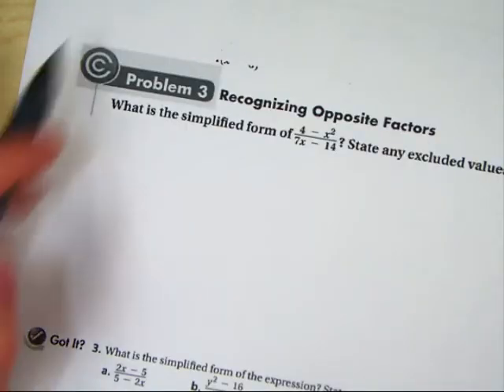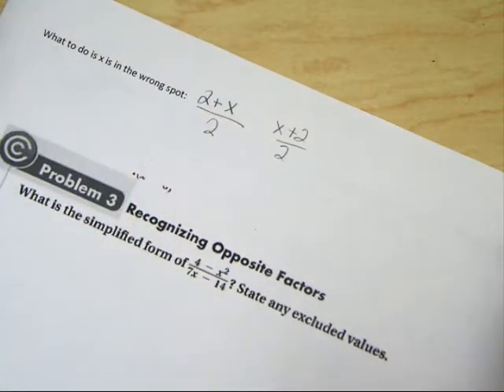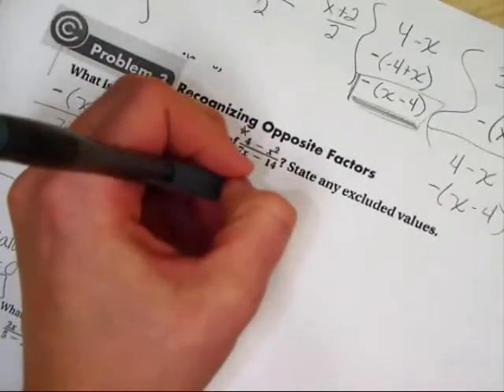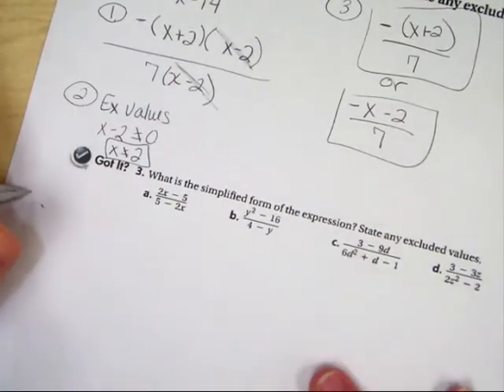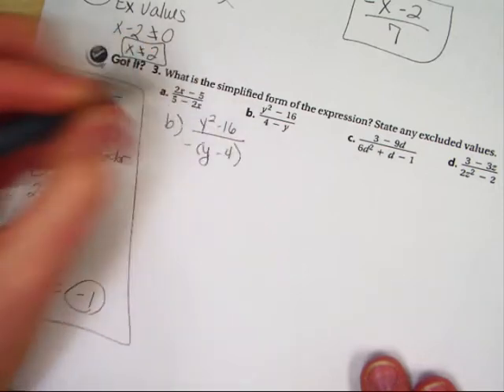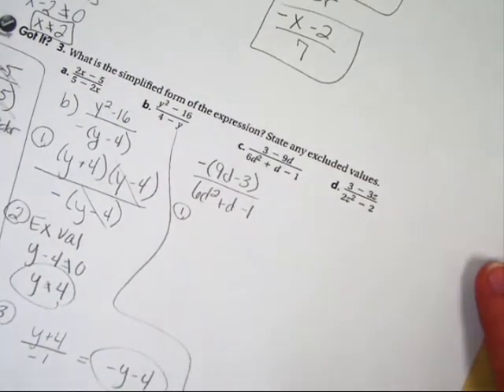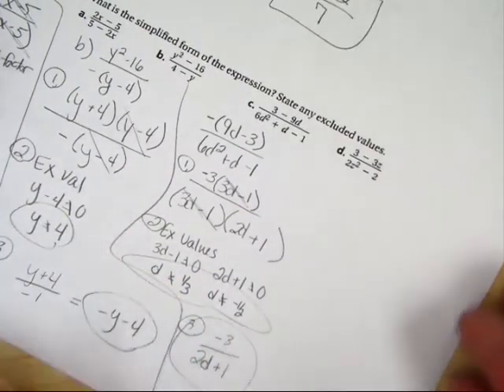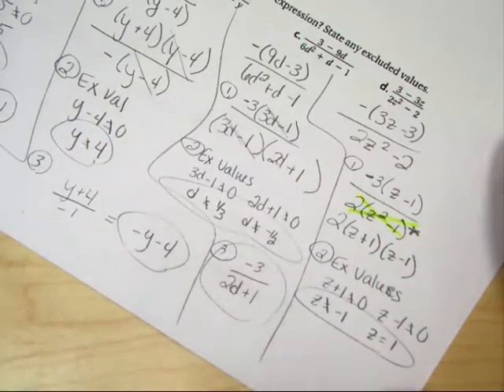Honors Algebra I 11 1 Simplifying Rational Expressions Part 2